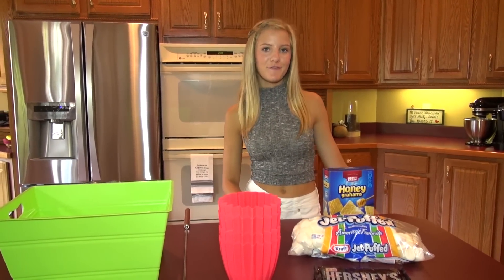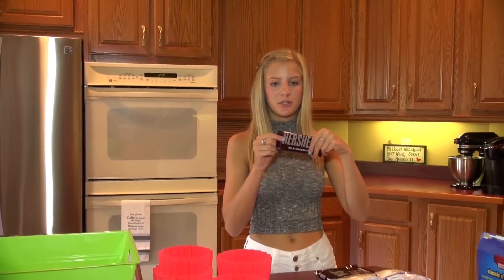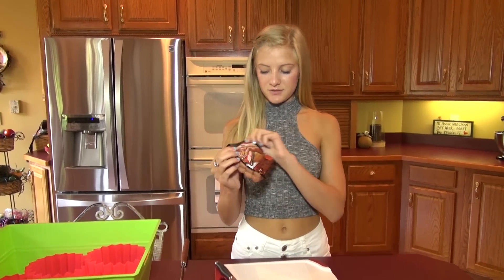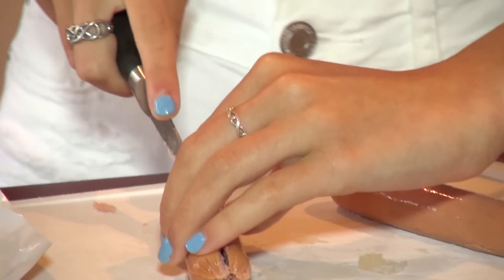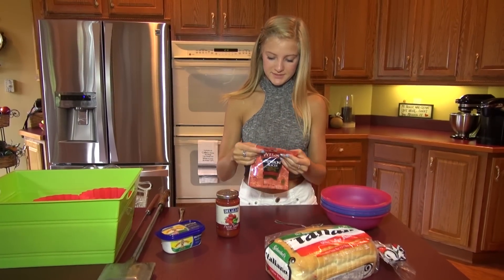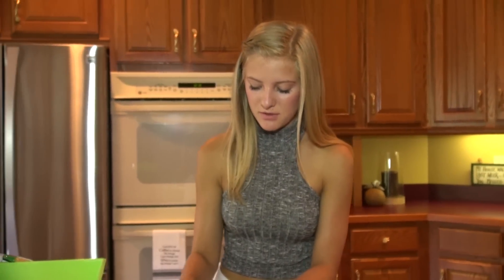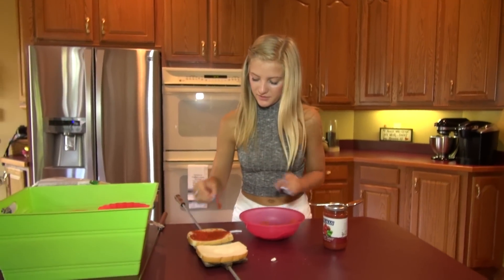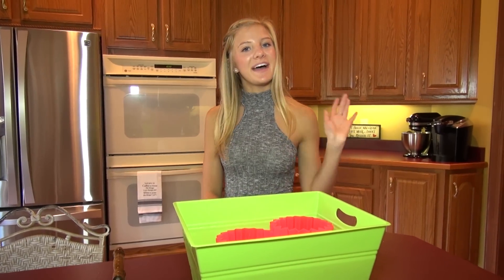Fun Bonfire Snacks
Smores:
Marshmallows
Graham crackers
Chocolate bars

Spider dogs
Your favorite hotdogs

Pizza mountain pies
Bread/buttered
Cheese
Sauce
Your favorite pizza toppings (I used pepperoni)